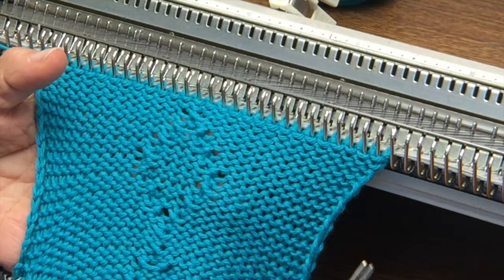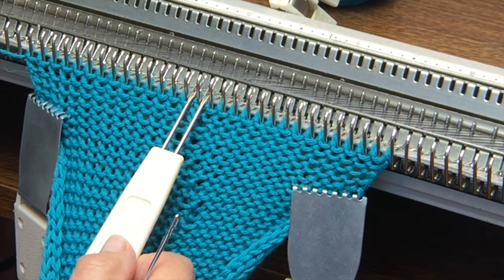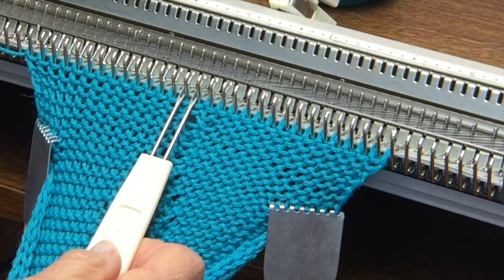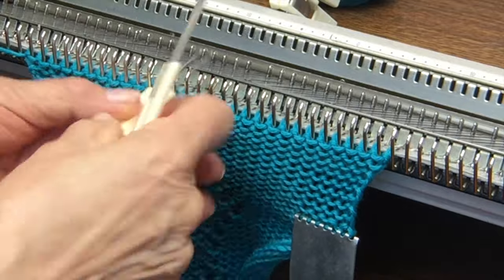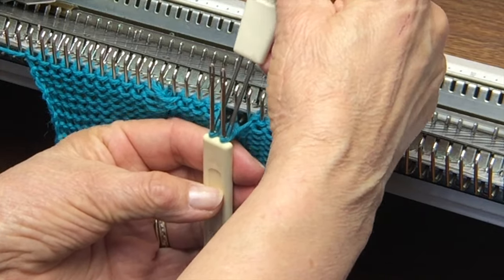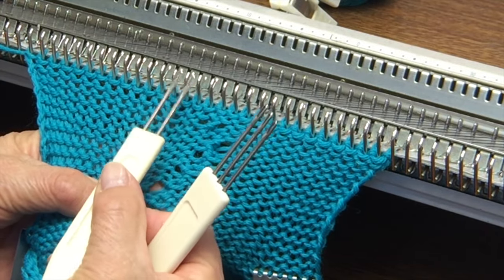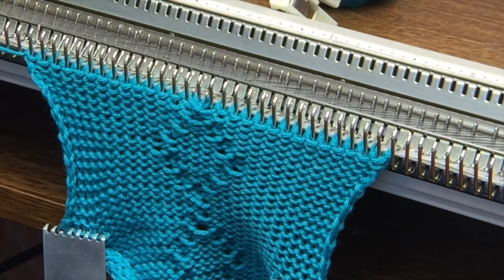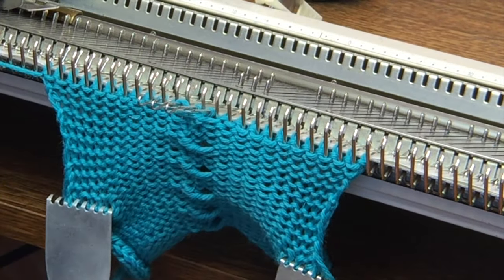Twisted Stitches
This video is about Twisted Stitches